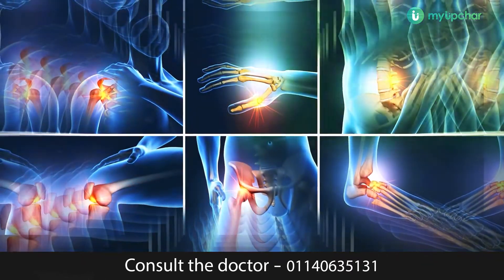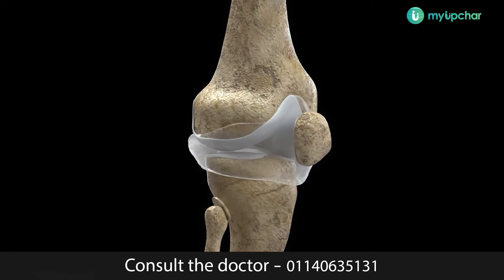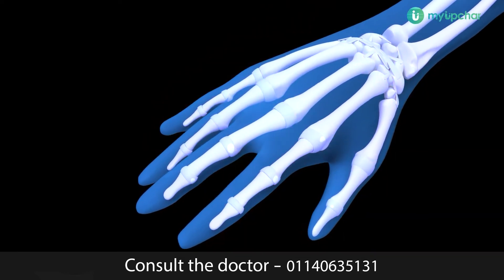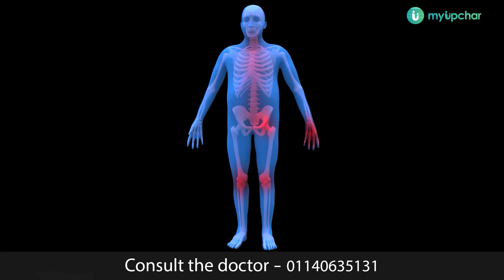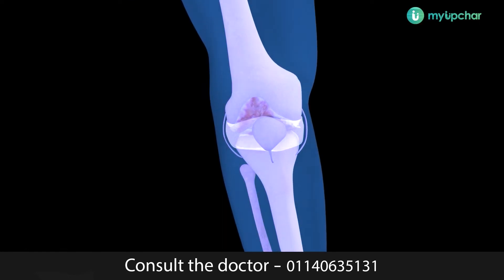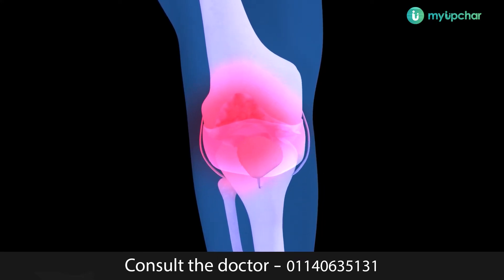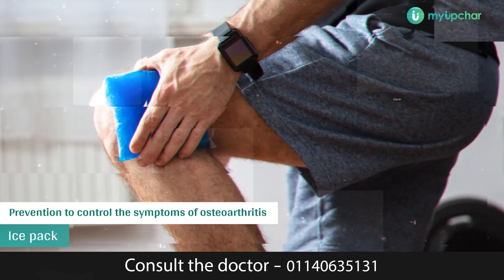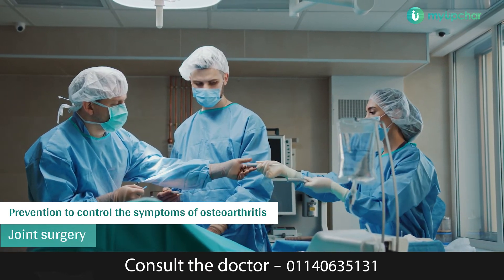What is Osteoarthritis? How to live a normal life with Osteoarthritis - a 3D animation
Osteoarthritis is the most common form of arthritis. It affects millions of people – generally, women and those who are older.

It happens when the protective cartilage that supports your joints wears out over time.

Watch this 3D animated video to understand what Osteoarthritis is, what happens in it and how to live a normal life with Osteoarthritis.

0:00 Osteoarthritis Intro
0:20 How healthy joints work
0:46 What is arthritis
1:01 What is osteoarthritis
1:22 Causes of osteoarthritis
2:01 How to prevent osteoarthritis